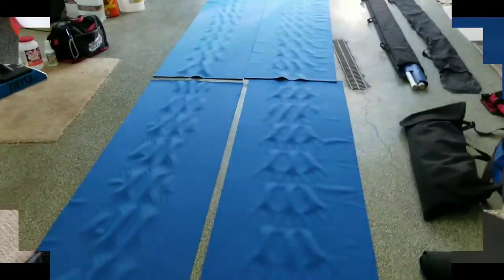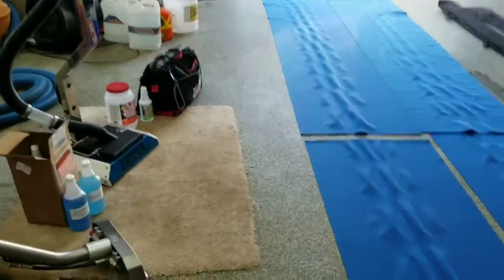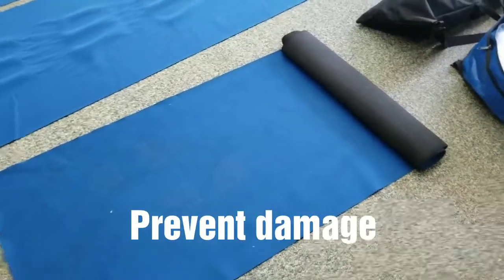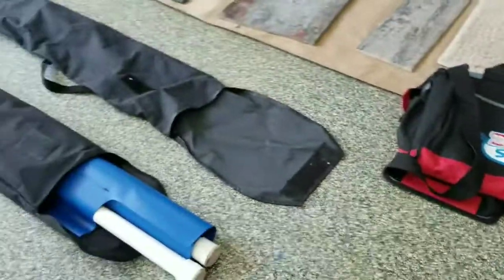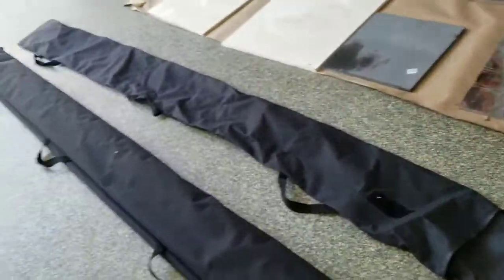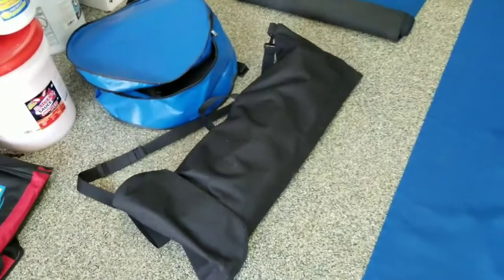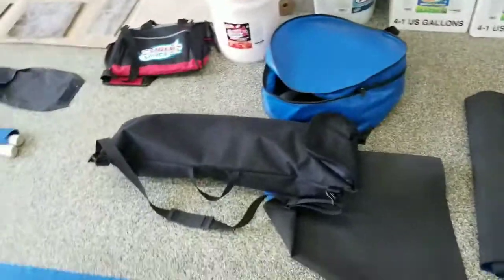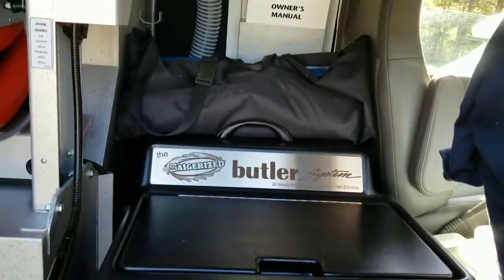New Seal-A-Door floor coverings bags and more!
From our friend Ron Hunkins at Seal-A-Door... New Seal-A-Door floor coverings bags and more!